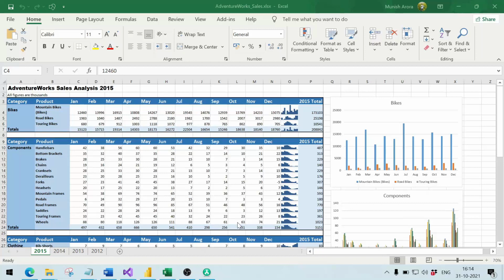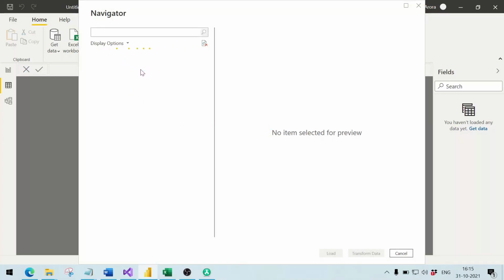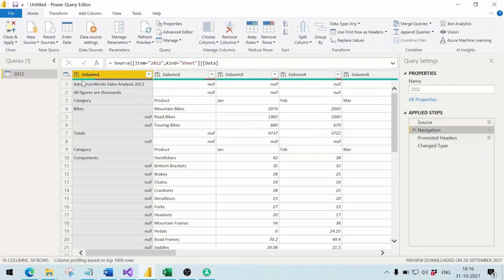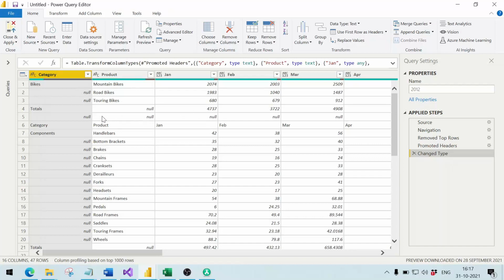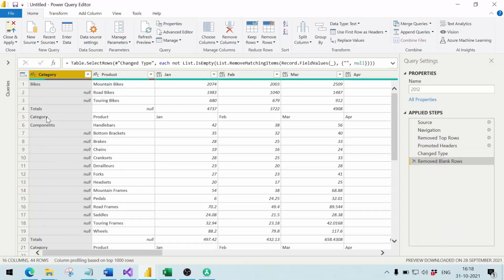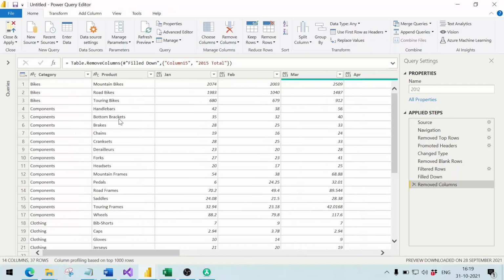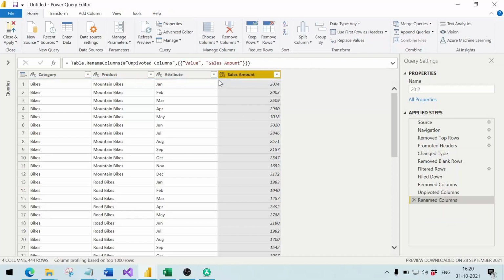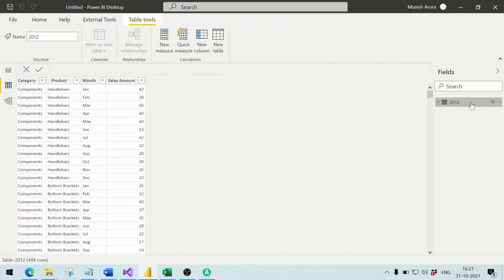Unpivot Data from excel file in Power BI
Let's see how we can unpivot Data from excel file and convert it to tabular format in Power BI.